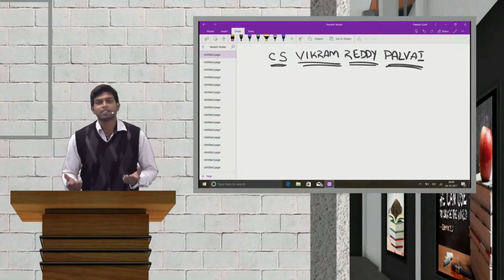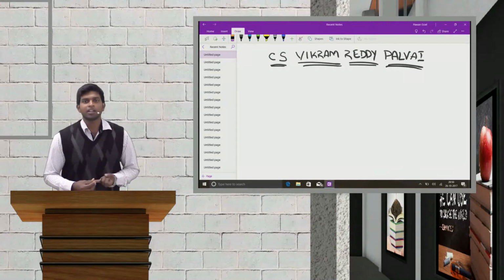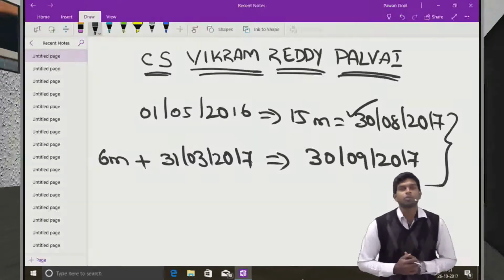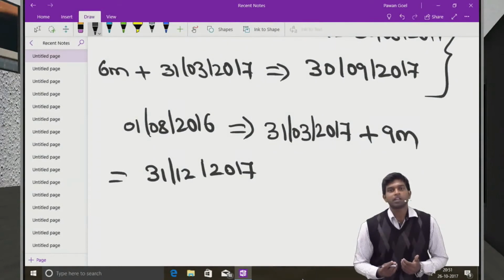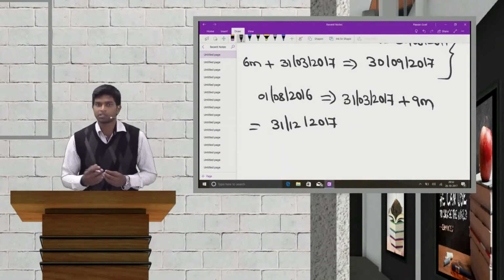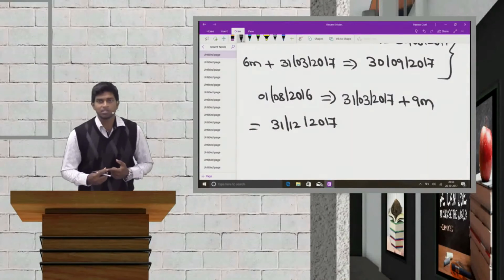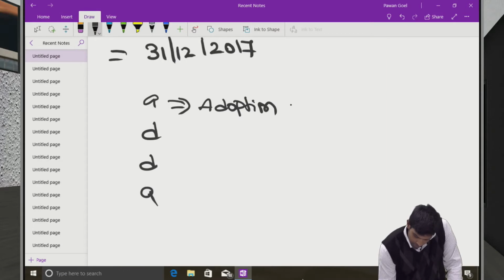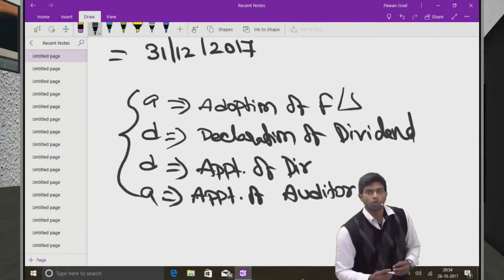ANNUAL GENERAL MEETING - CS PALVAI VIKRAM REDDY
Revision for Dec, 2017 examination